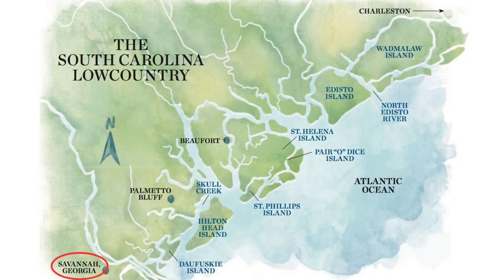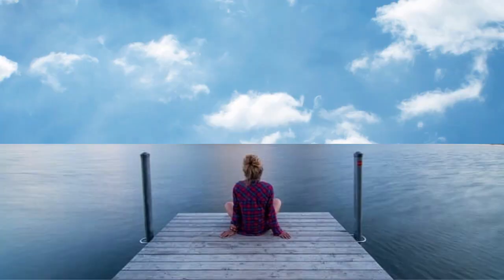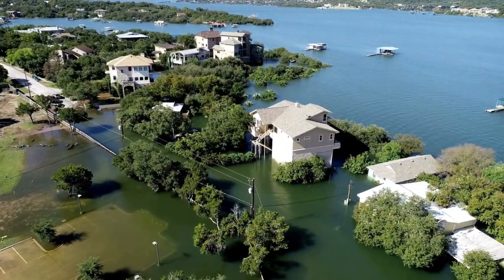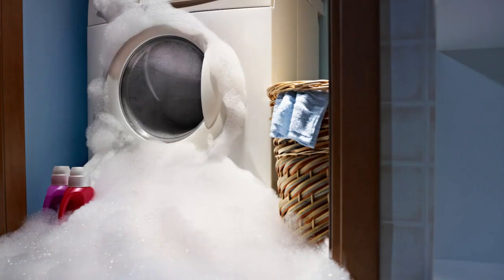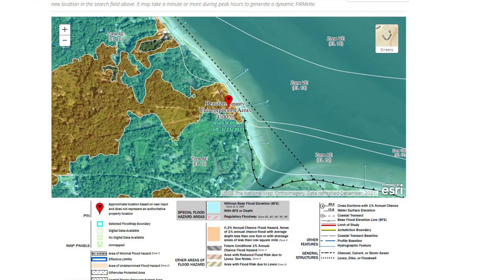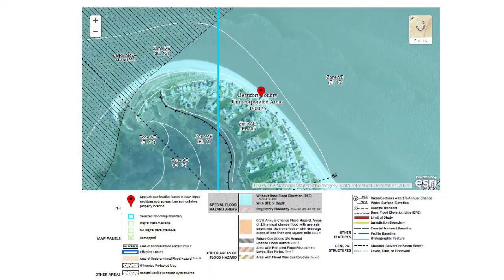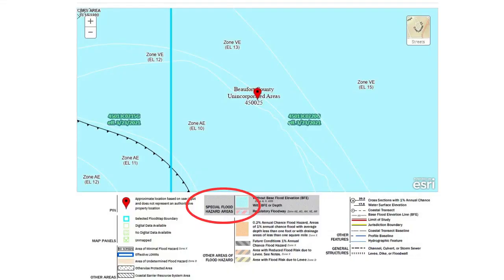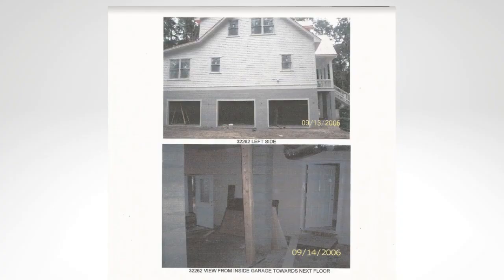Flood Insurance 2023 - 6 Things you need to know!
#1) What defines a flood?
#2) Flood zones.  How do you know if you are in a flood zone?
#3) Elevation Certificates - could save you money!
#4) Flood insurance coverage - know what FEMA's limits are.
#5) Insurance carrier ratings.  This is extremely important to know!
#6) Flood insurance "wait policy" - what you need to know!